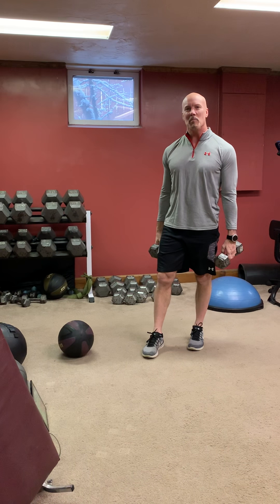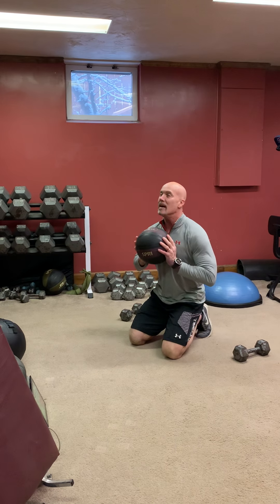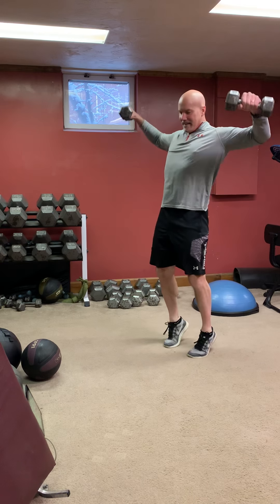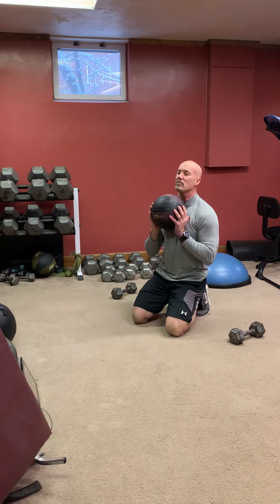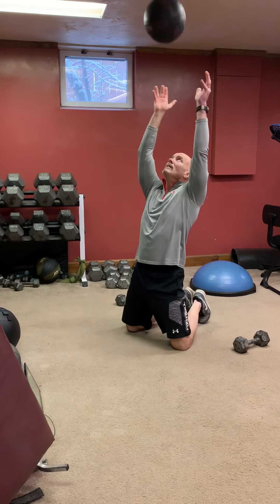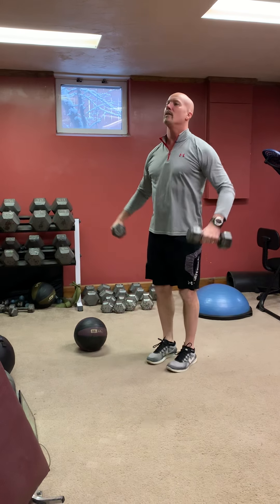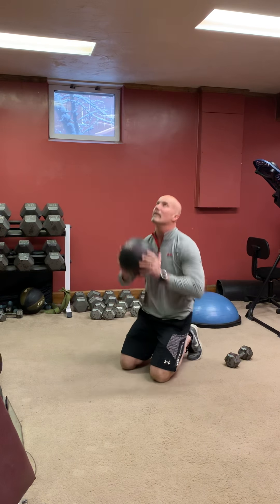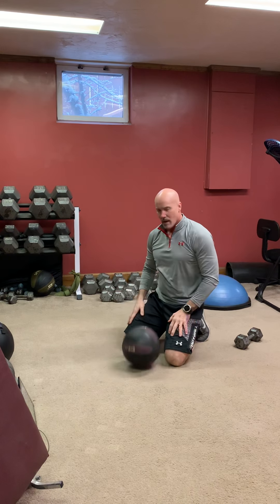Medicine ball shoulder workout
Shoulder strength with medball cardio